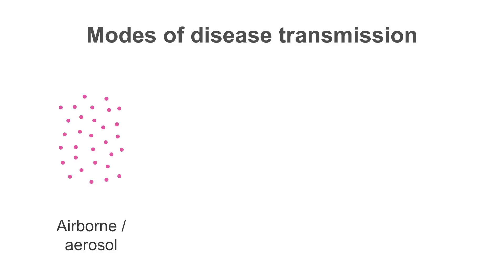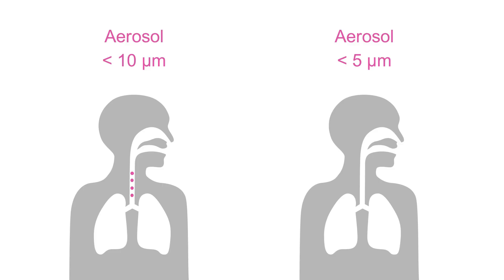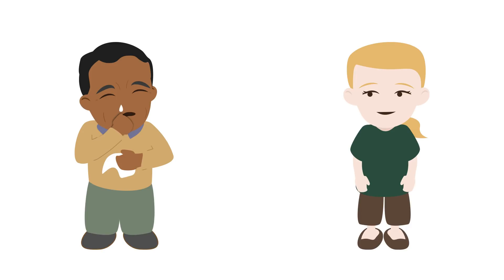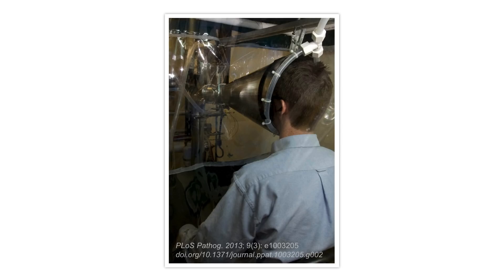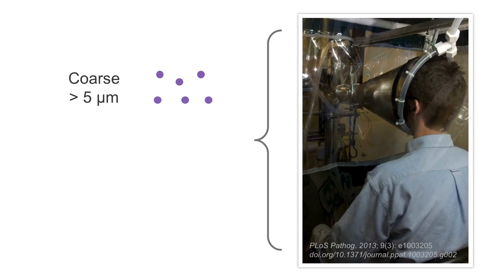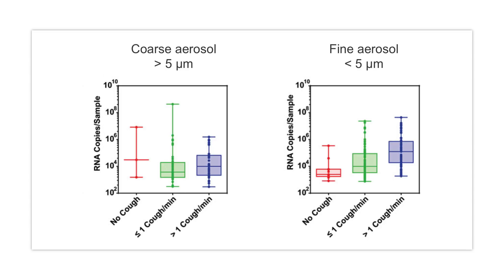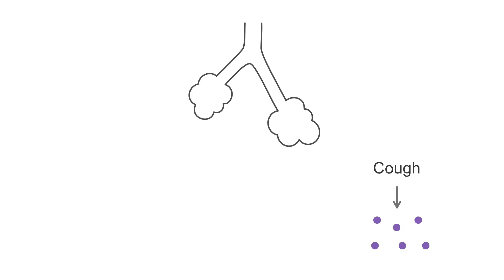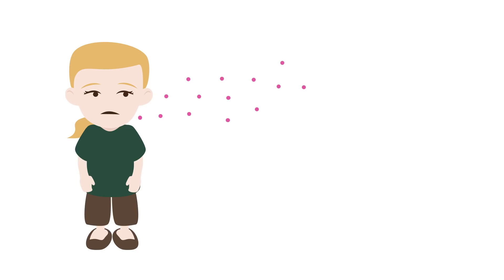COVID-19 Update 11: How exactly the coronavirus becomes airborne.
Different diseases have different modes of transmission. And at the same time, one disease can have multiple modes of transmission. Influenza that’s transmitted by aerosols is generally thought to be associated with a more severe illness than influenza that’s transmitted via contact or fomites.

In this video we continue on from update #10 and examine in greater detail the impact of particle size, the concentration of viral RNA in coarse and fine aerosols, and how they differ in the transmission of COVID-19.

Surprisingly, larger particles (from a cough or sneeze) contain less virus than small particles, and are less likely to penetrate into lungs. Individuals who are sick produce fine, virus laden particles during speaking and breathing that have a high viral load and can travel far down into the lungs of a susceptible individual.

Links for reference:
More updates by Dr. Wiesbauer:
COVID-19 Update 1: How to tell if a pandemic is likely to occur or not–R0 and the serial interval
COVID-19 Update 9: Hydroxychloroquine and azithromycin for the treatment of COVID-19–Review of study by Didier Raoult
COVID-19 Update 10: Is COVID-19 an airborne disease? Will we all need to wear face-masks against SARS-CoV-2?
Useful resources:
For checking daily developments of cases, deaths and more:

Other useful resources:
Journal Watch:
Speaker: Franz Wiesbauer, MD MPH
Internist & Founder at Medmastery